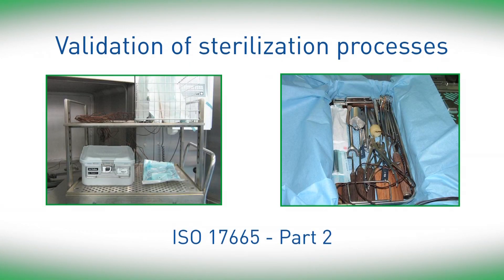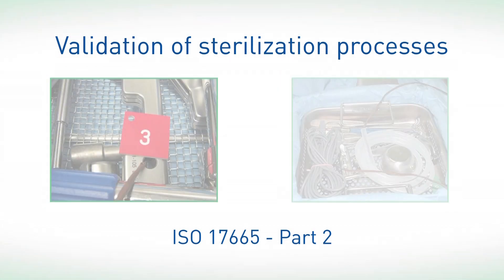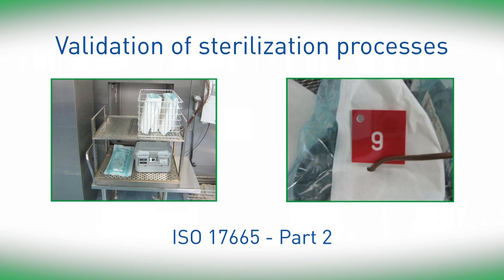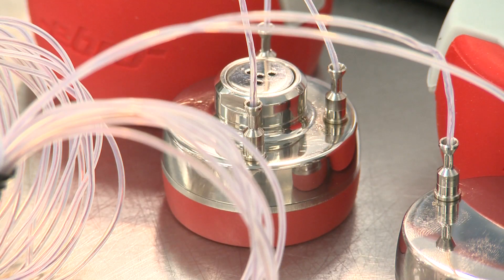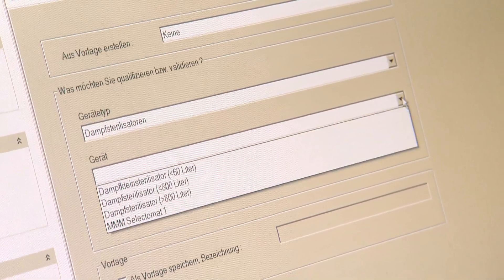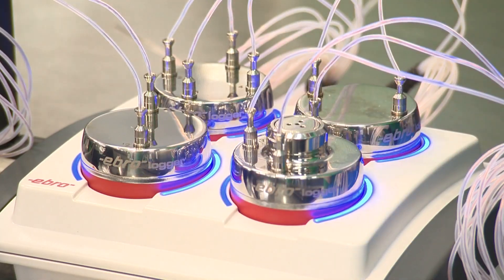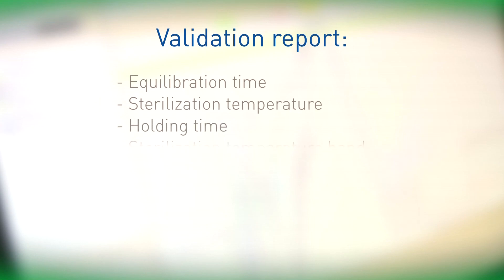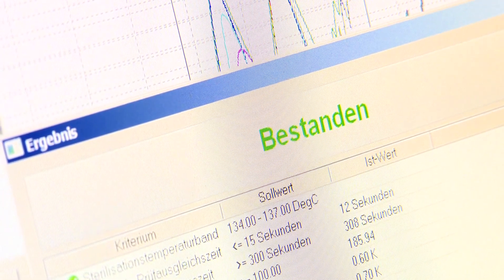ebro QA of the Sterilization Process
Quality assurance of the sterilization process with ebro data loggers.

(The video is a cutout of the film „Reprocessing of Medical Devices" of the Diakonia Clinic in Schwäbisch-Hall, Germany)